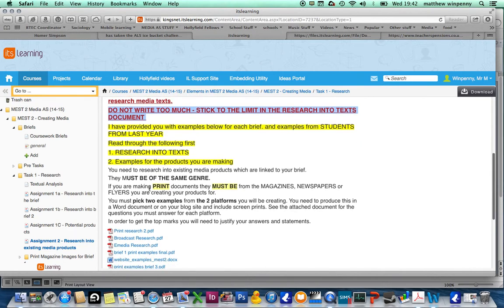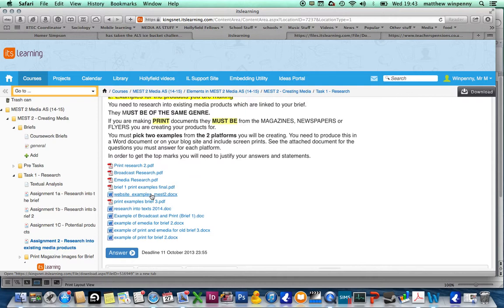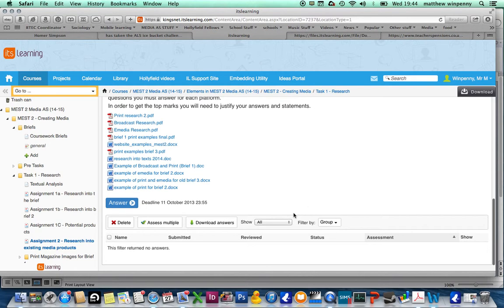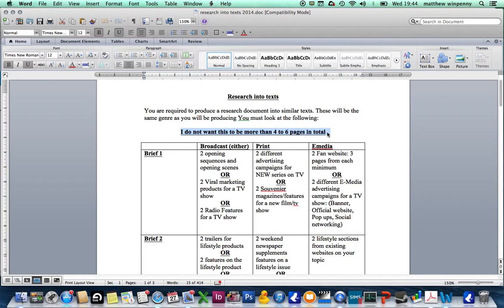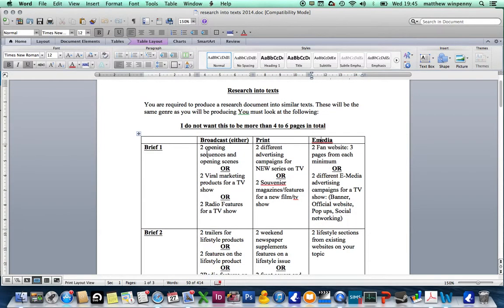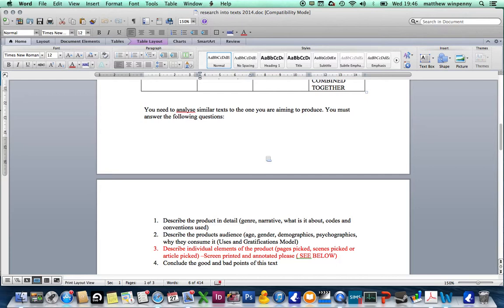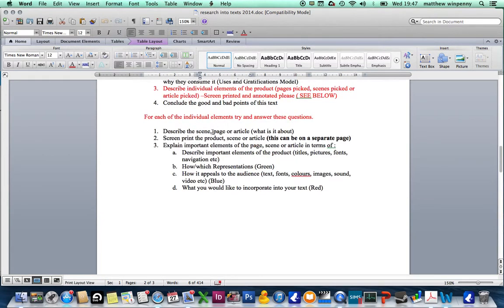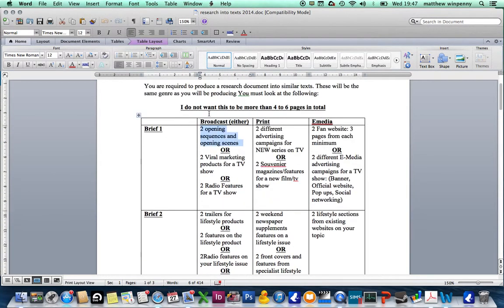2. How to research media texts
Assignment guide for AQA media studies on selecting your brief